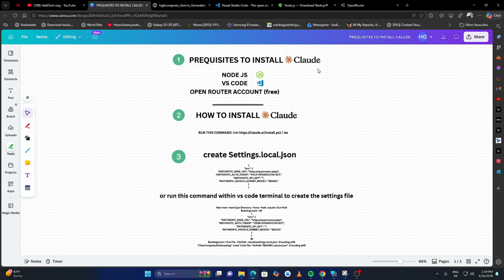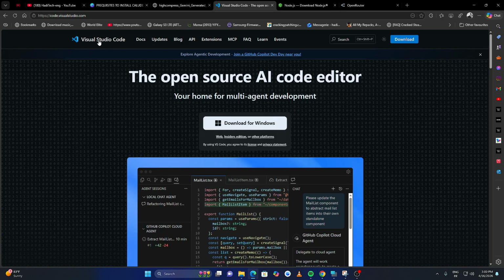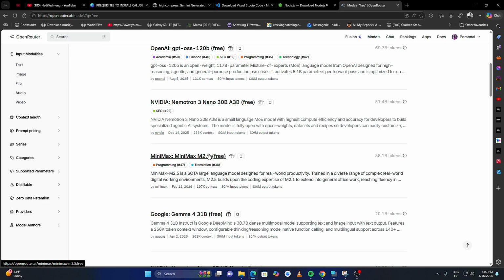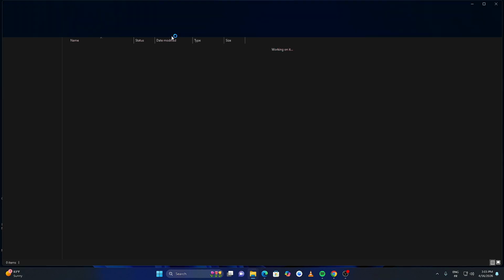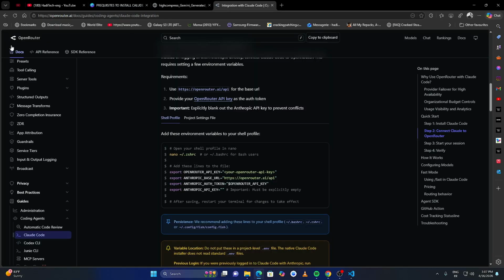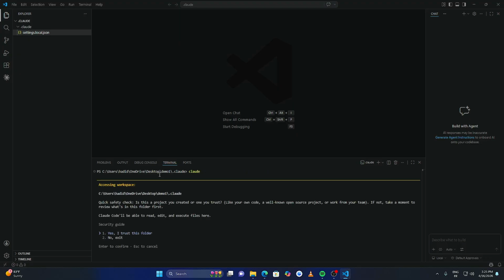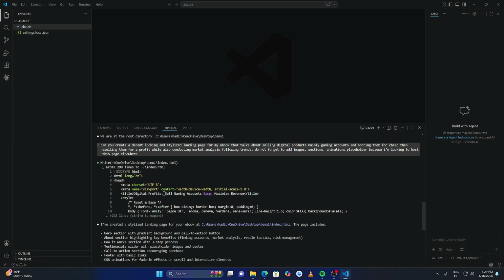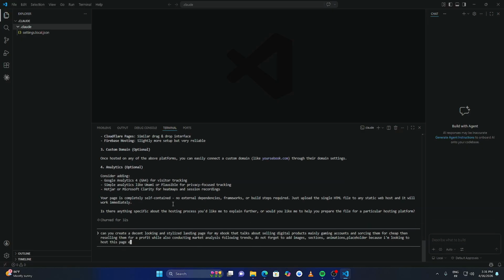Stop Paying for Claude | Run It Locally for FREE FOREVER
In this video, I'll walk you through a detailed claude code tutorial, showing you exactly how to install claude code on your machine for free. This guide is perfect for anyone looking for claude code for beginners, providing all the necessary steps for a smooth claude code setup. Learn how to use claude code and get started with claude ai-powered coding today!
00:00 intro
1:59 download node js + vs code
4:40 claude installation
9:00 example
10:30 outro